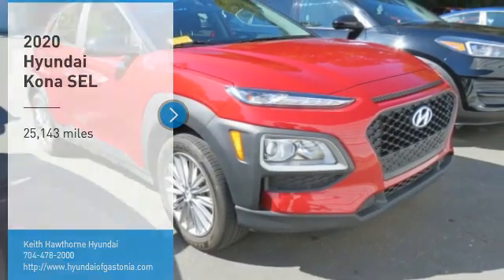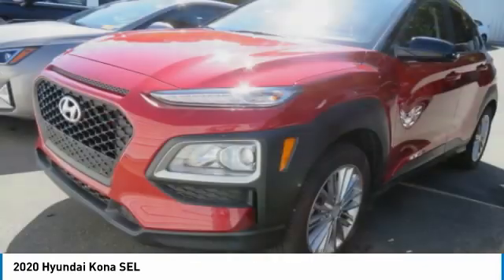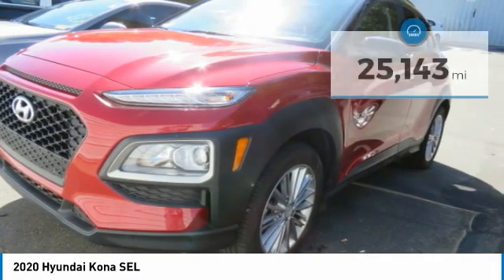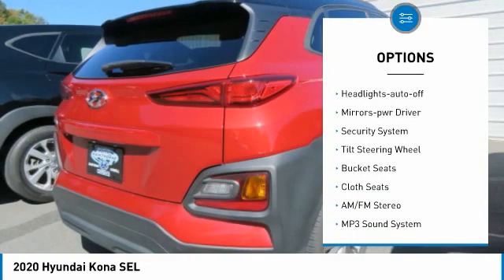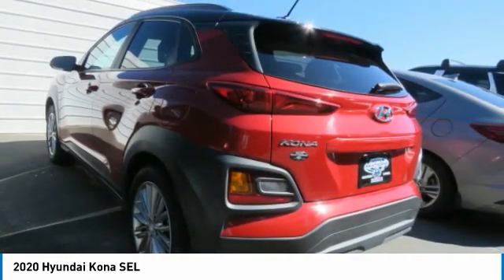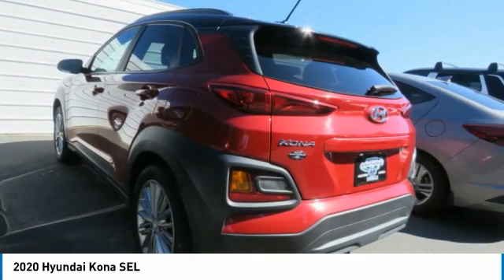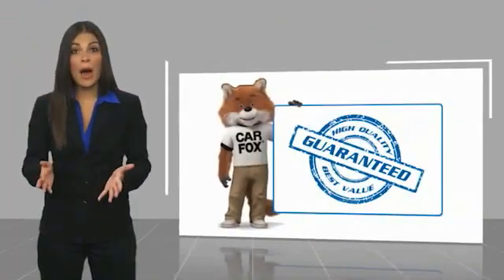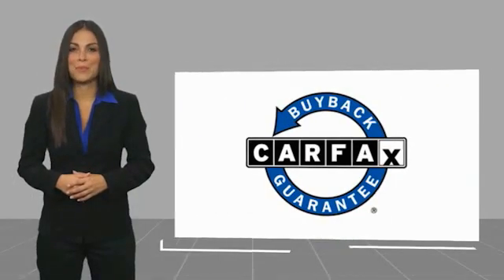2020 Hyundai Kona K234A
2020 Hyundai Kona SEL

Looking for the right sport utility? Today could be your lucky day. this 2020 Hyundai Kona could be yours.